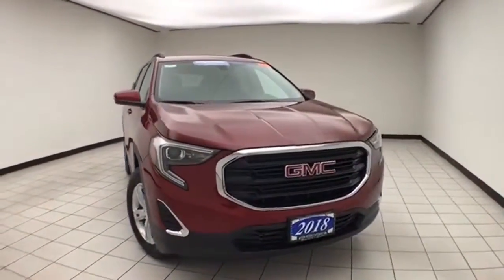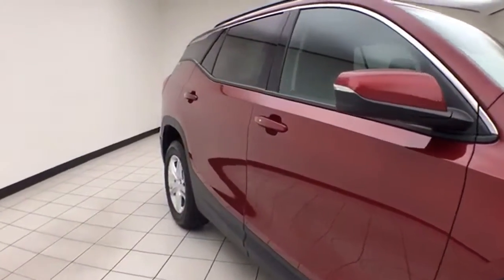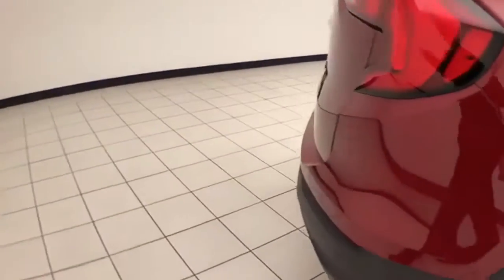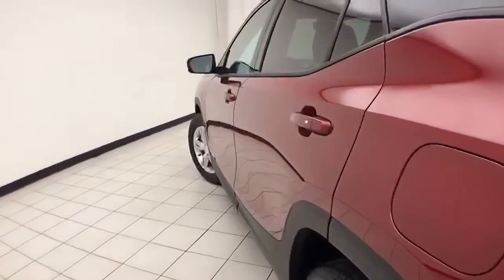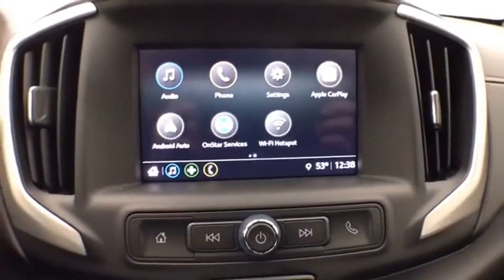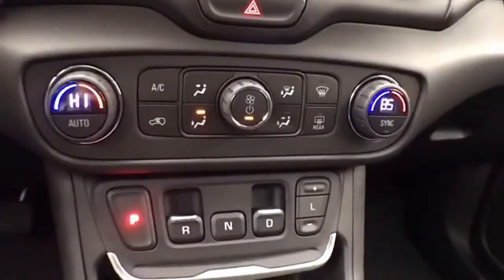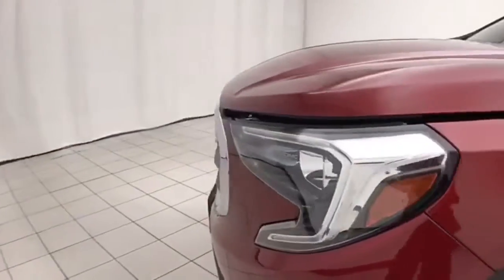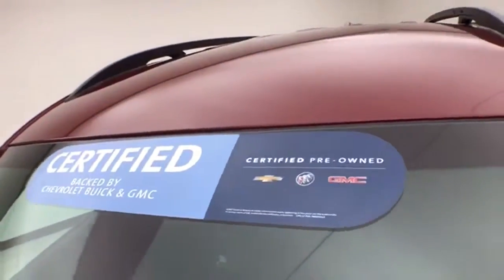Certified 2018 GMC Terrain WISCONSIN, WI Z7073A - SOLD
Year: 2018
Make: GMC
Model: Terrain
Trim: SLE
Engine: 4 Cyl. 1.5L
Transmission: Automatic
Color: Red Quartz Tintcoat
Interior: Jet Black
Mileage: 3445
Stock #: Z7073A
VIN: 3GKALMEV3JL230325
Red Quartz Tintcoat 2018 GMC Terrain SLE One Owner, Accident Free History, Purchased New at our Dealerdhip, Local Trade, 2 Sets of Keys, Low Miles, Android Auto/Apple Carplay, 2 USB Data Ports w/Auxiliary Input Jack, 6-Speaker Audio System Feature, 8-Way Power Driver Seat Adjuster, Bluetooth For Phone, Driver & Front Passenger Heated Seats, Driver Alert Package I, Driver Convenience Package, Dual-Zone Automatic Climate Control, Exterior Parking Camera Rear, Lane Change Alert w/Side Blind Zone Alert, Outside Heated Power-Adjustable Mirrors, Power Driver Lumbar Control, Radio: GMC Infotainment Audio System w/7 Display, Rear Cross-Traffic Alert, Rear Park Assist & Safety Alert Seat, Remote Start. Certified. GMC Certified Pre-Owned Details: * Limited Warranty: 12 Month/12,000 Mile (whichever comes first) from certified purchase date * Vehicle History * Roadside Assistance * Powertrain Limited Warranty: 72 Month/100,000 Mile (whichever comes first) from original in-service date * 172 Point Inspection * 24 months/24,000 miles (whichever comes first) CPO Scheduled Maintenance Plan and 3 days/150 miles (whichever comes first) Vehicle Exchange Program * Warranty Deductible: $0 * Transferable WarrantyOdometer is 10672 miles below market average! 26/30 City/Highway MPGThree dealerships two locations, one goal to be your dealer! At Sheboygan Chevrolet Chrysler, we walk it, with pride! Our Sales personnel are non-commissioned, which means we pay their wages, not you! Sheboygan Chevrolet Buick GMC Cadillac in Sheboygan, WI, also serving Green Bay, Wausau, Madison, WI and Milwaukee, Appleton, WI, is proud to be an automotive leader in our area. Since opening our doors, Sheboygan Chevrolet Buick GMC Cadillac has kept a firm commitment to our customers. We offer a wide selection of vehicles, and hope to make the car buying process as quick and hassle free as possible.

Address:
3400 South Business Drive